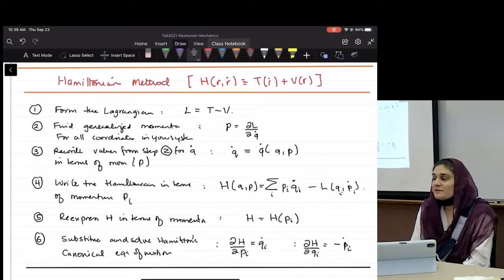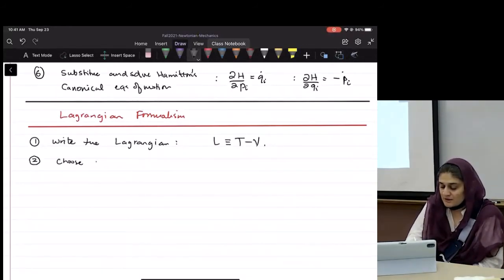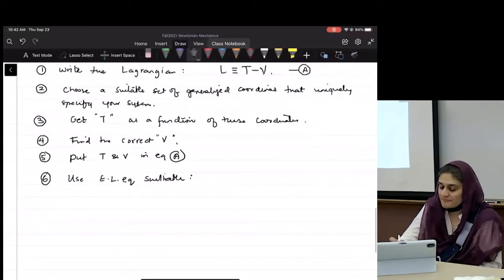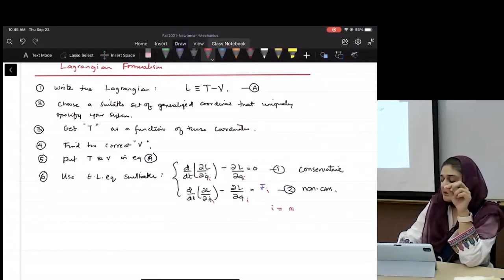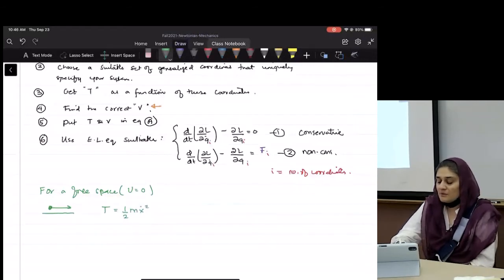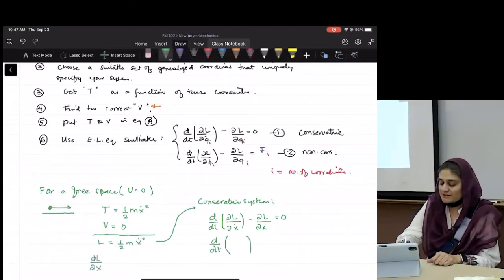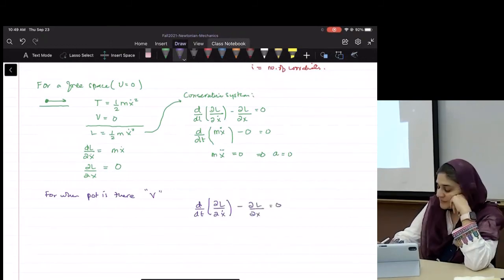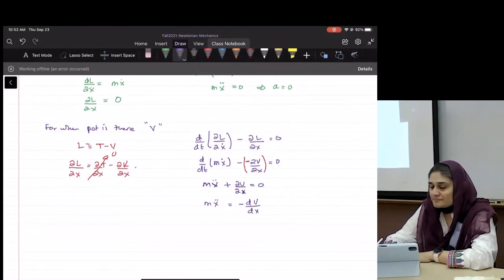Chap 5.3. Review of Lagrangian method